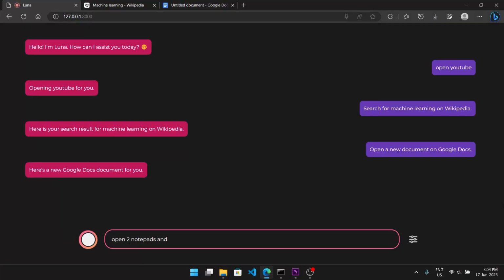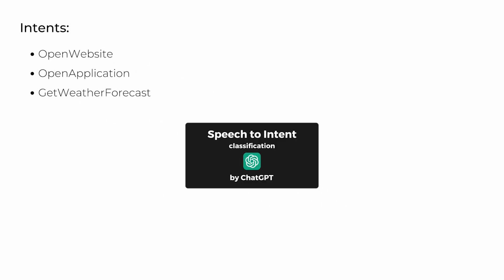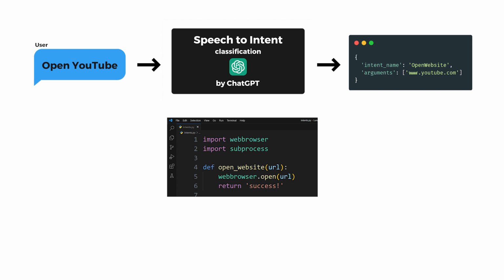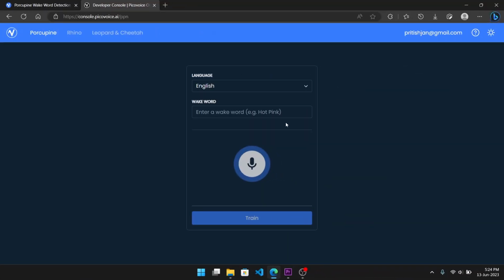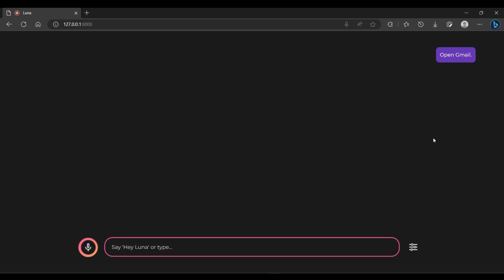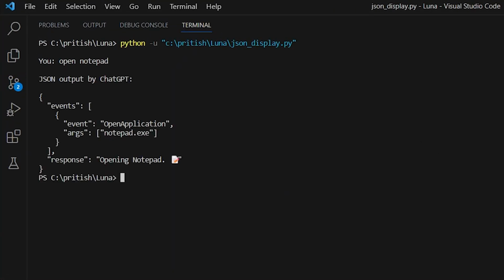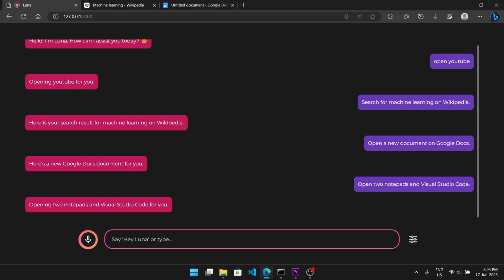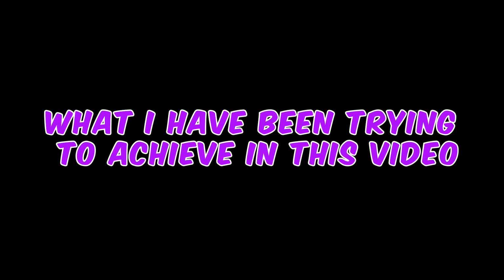Automate Anything using ChatGPT!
In this video, we embark on the journey of creating our own computer assistant named Luna. Utilizing ChatGPT and speech-to-intent classification, we develop Luna's abilities to understand user commands and perform tasks such as opening websites, desktop applications, and even simulating keyboard shortcuts. With the integration of a wake word detector and prompt engineering, Luna becomes responsive to voice commands and outputs results in JSON format. We encounter challenges along the way but eventually achieve success in making Luna a functional assistant.